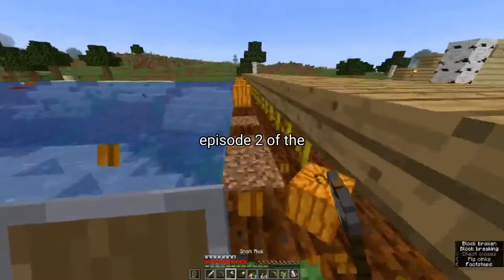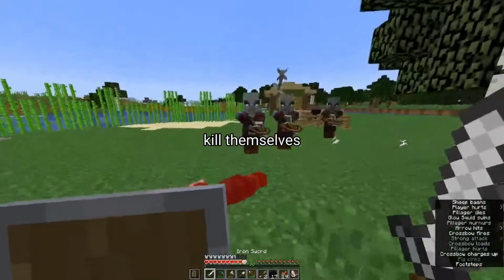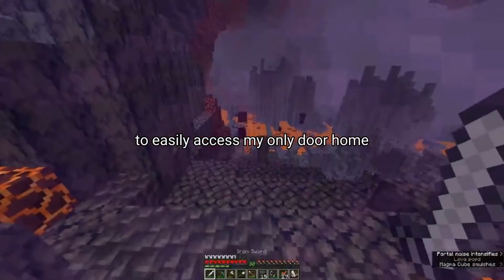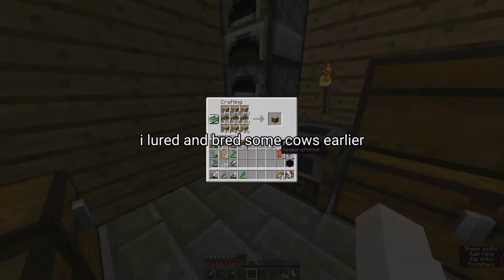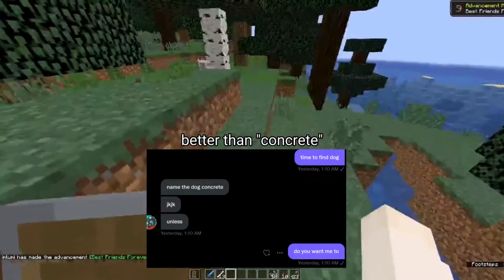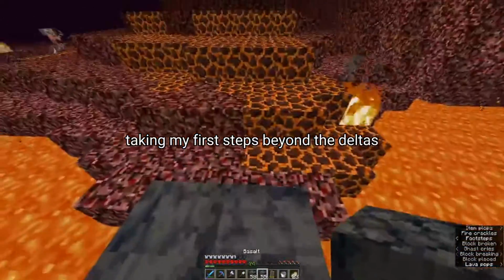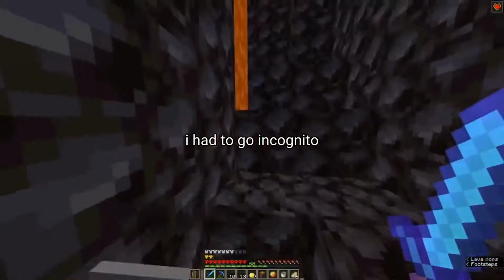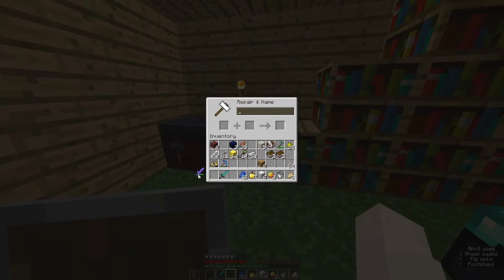The Hardcore Experience | EP#2 | Deep, deeper, yet deeper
episode 2 and i think we're sinking rock bottom, not the bad one though! slowly learning how this whole video thing works- and i appreciate you all tolerating my lack of skills c: